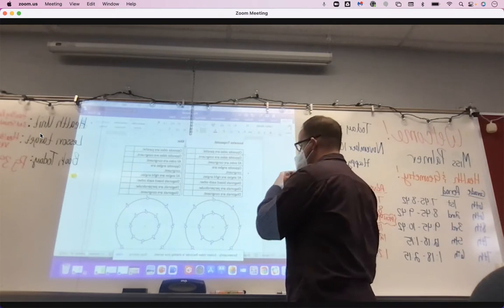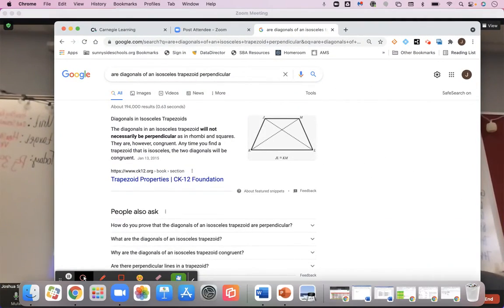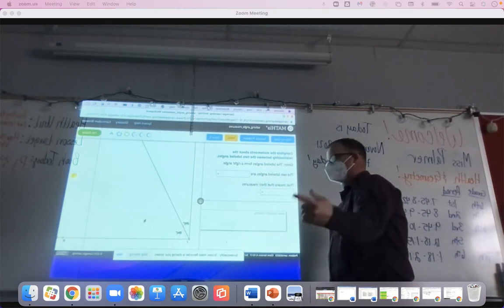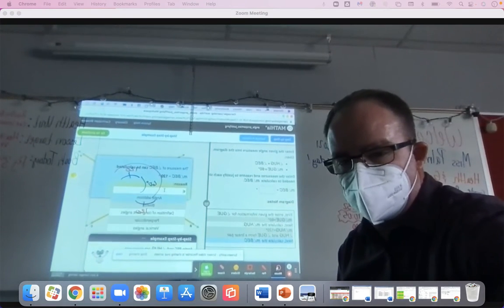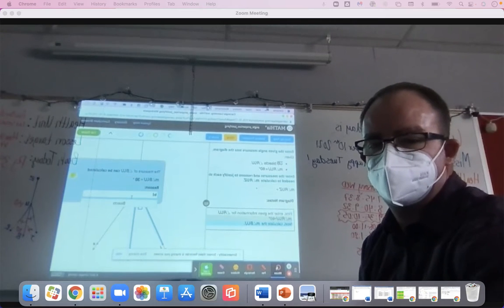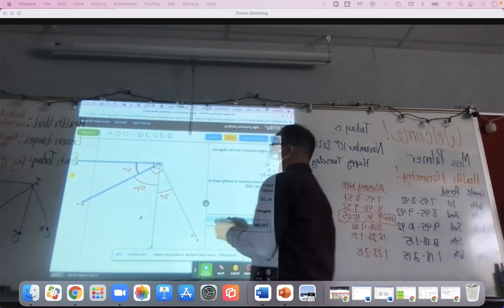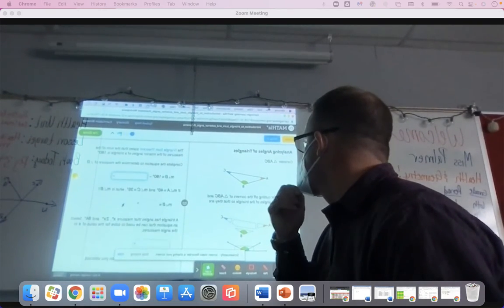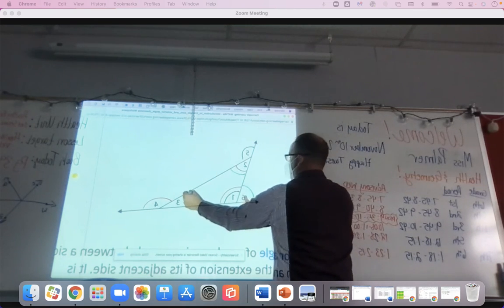The Geometry Dad